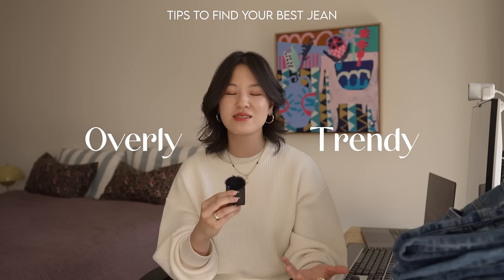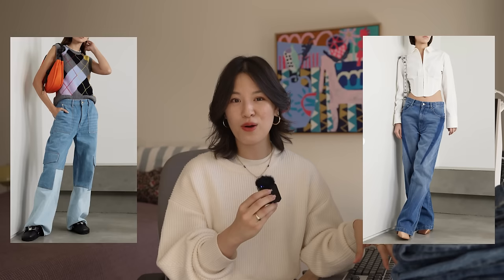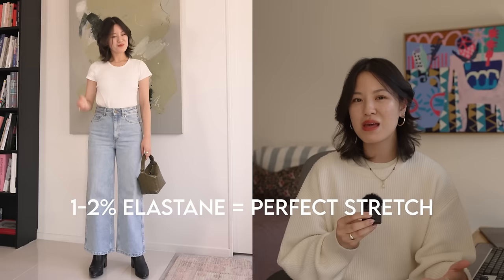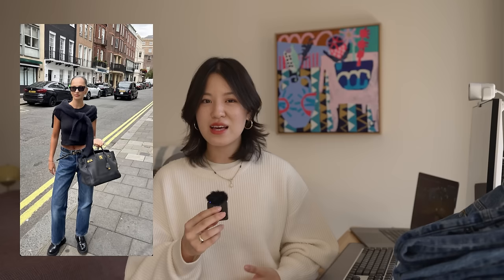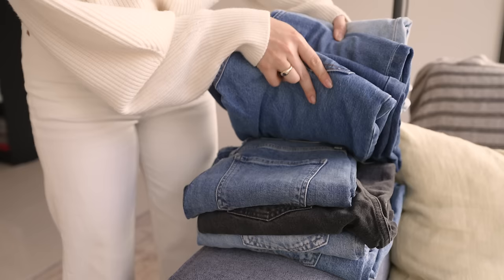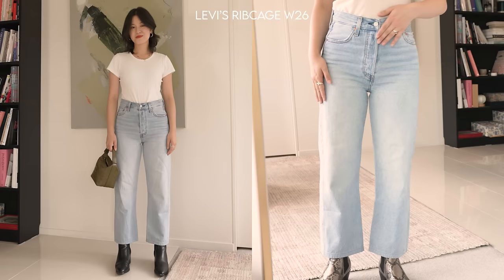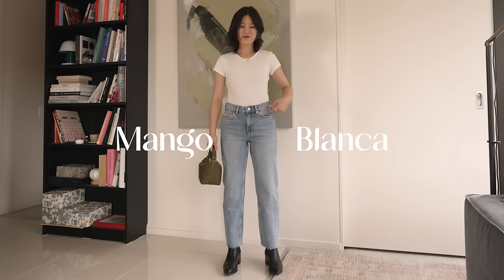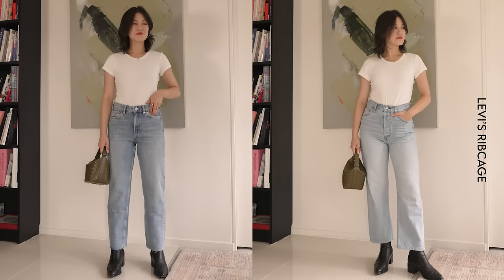I Found The BEST JEANS From $ to $$$ (Reviewing 9 Straight Leg Jeans)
Reviewing 9 pairs of jeans from the Levi's Ribcage and 501 90s to the Everlane Way High, Uniqlo, Mango, Agolde and more.

(I got the 29 inseam then tailored, but would prefer the 27)

(most comfortable heeled boots, my go-to pair for last year. Went for my usual size)

→ TIMESTAMPS
00:00 - 06:29 Tips For Finding Your Perfect Jean
06:30 - 08:10 Levi's Ribcage Jean
08:11 - 09:04 Levi's 501 90s
09:05 - 10:06 Mango Jeans
10:07 - 11:20 Pull & Bear Jeans
11:21 - 12:53 Everlane Way High
12:54 - 15:25 Agolde Riley Jean
15:26 - 16:14 Uniqlo Drapey Denim Pants
16:15 - 17:35 Sezane Le Crop Jean
17:36 - 18:27 Arket Rose Cropped Jean
18:28 - 20:15 Final Results